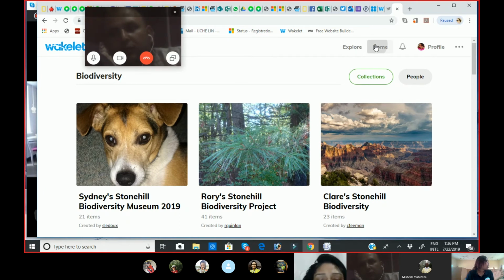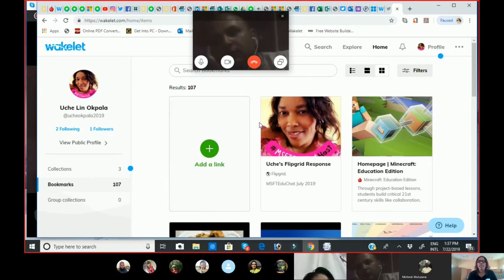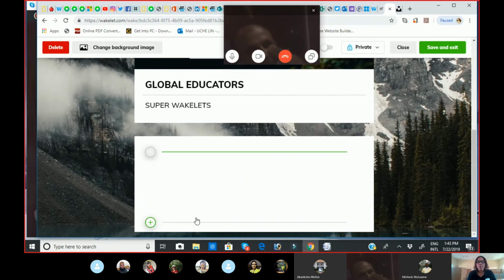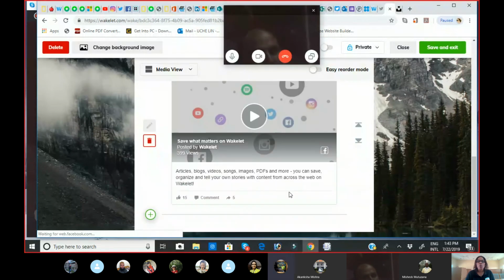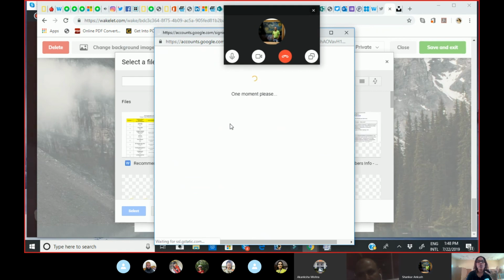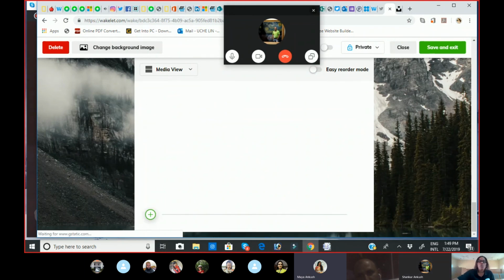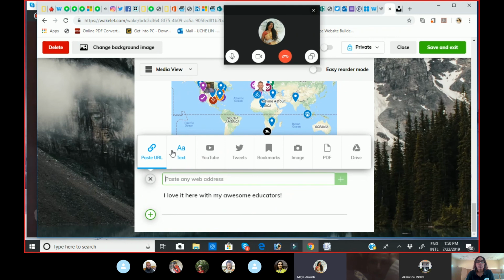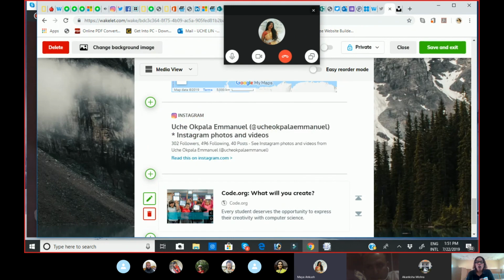Wakelet Training Session with Uche Okpala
Educators around the world are sharing their experience with each other